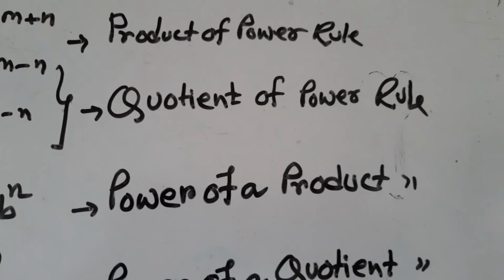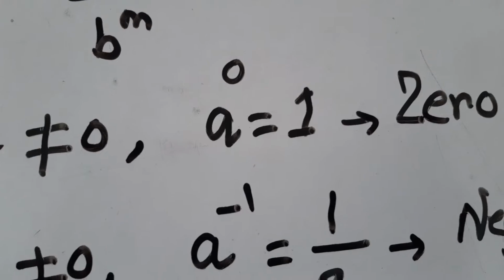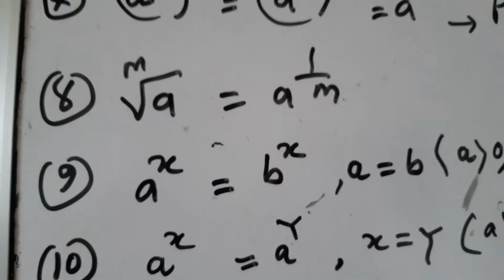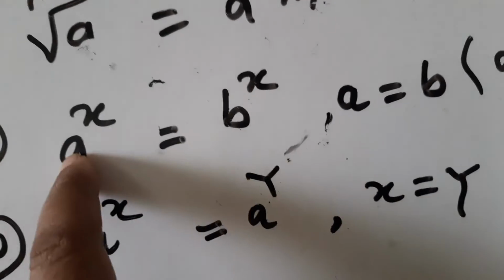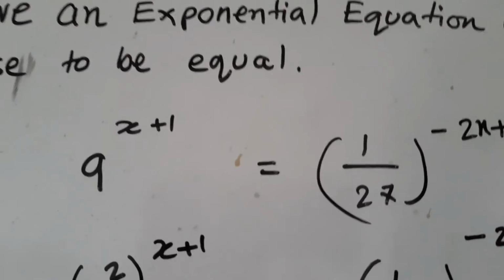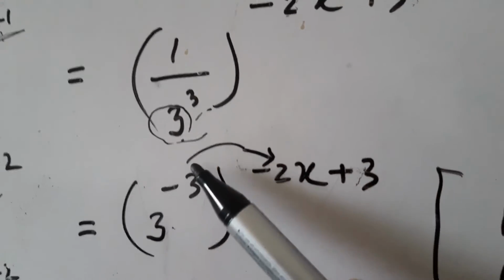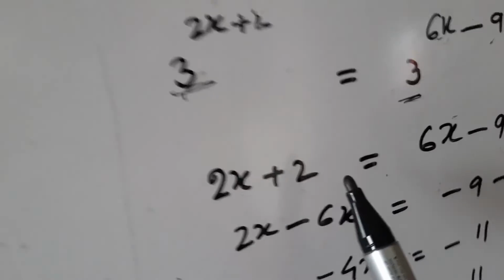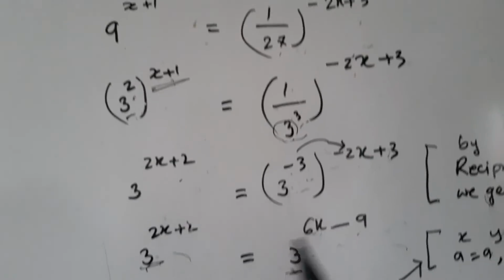Oxbridge English school online math class 9